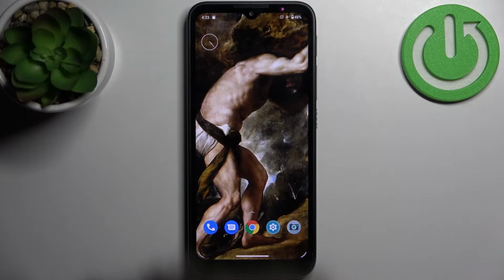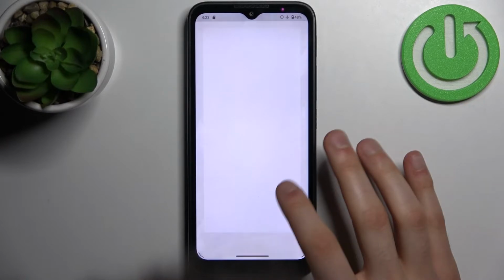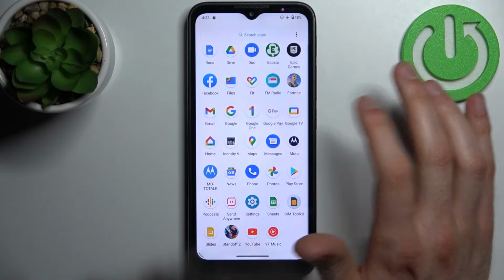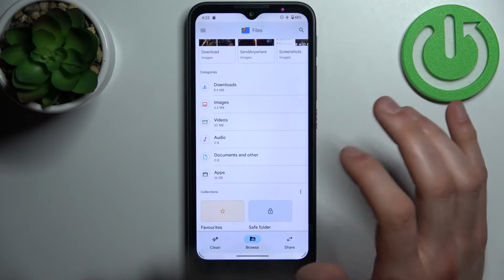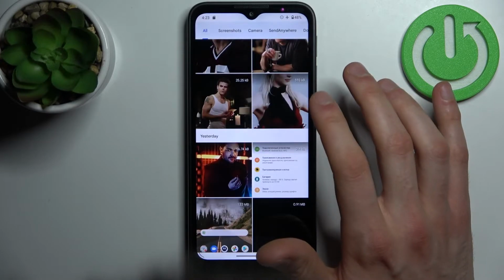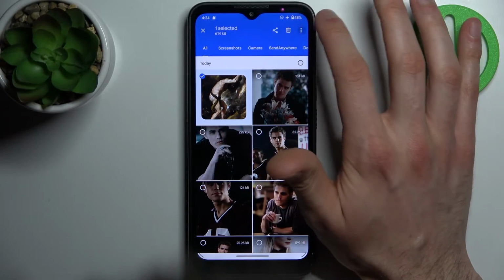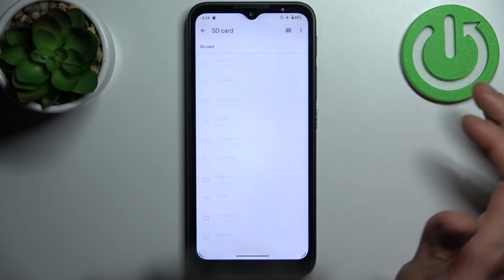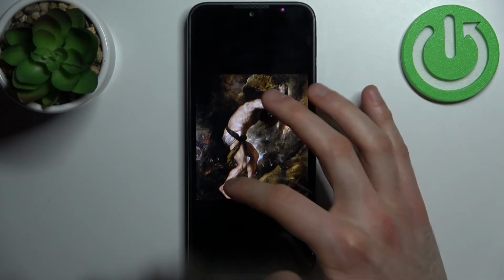How to Transfer Files on MOTOROLA Defy - Copy and Move Data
Find out more info about MOTOROLA Defy:
Hi! If you want to know how to copy and move data on MOTOROLA Defy, check out this tutorial. Our expert will show you how to transfer files on MOTOROLA Defy, and find out how to move data from an SD card to internal storage and vice versa. Visit our YouTube channel if you want to know more about MOTOROLA Defy.

How to transfer files on MOTOROLA Defy? How to move transfer on MOTOROLA Defy? How to import files from SD card to internal storage in MOTOROLA Defy? How to export files to SD Card in MOTOROLA Defy?